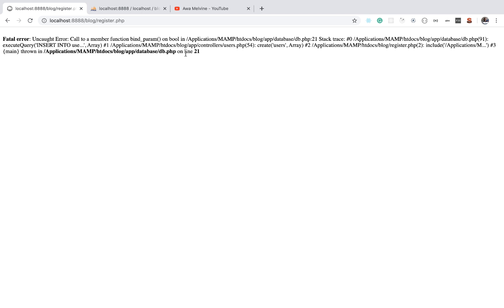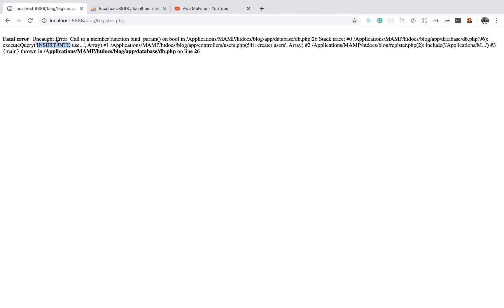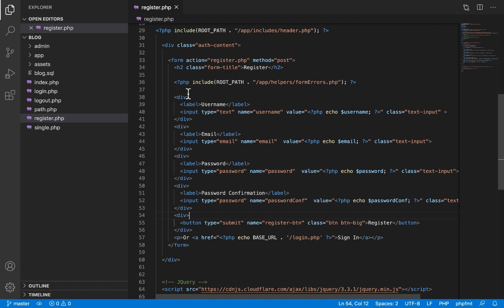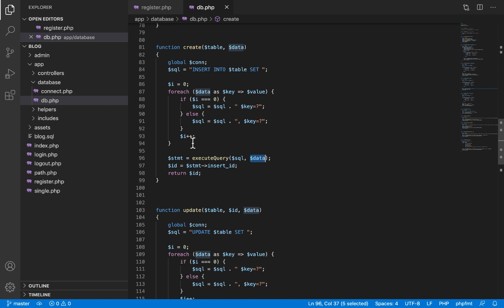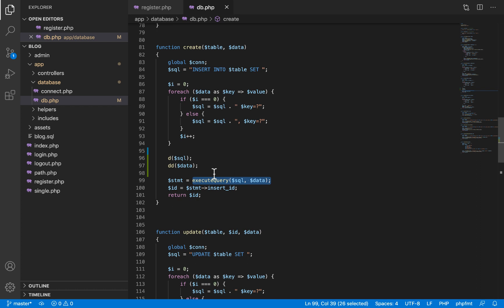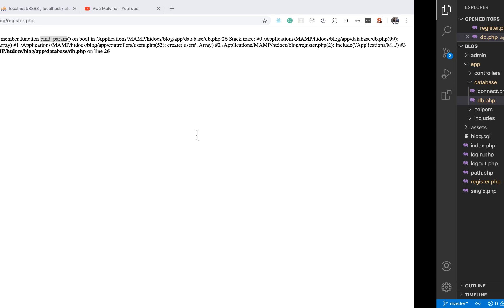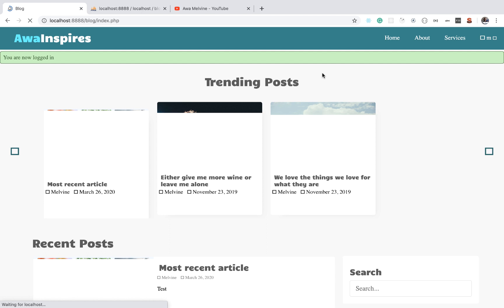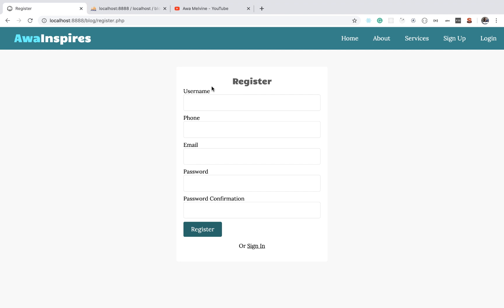[Solved] How to fix Call to a member function bind_param() on bool PHP & MySQL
This video is a solution to a question I get asked all the time. I thought it would be best to just make a video on it so I can refer anyone to it if they need help fixing this error.